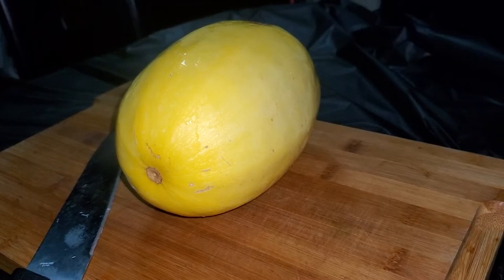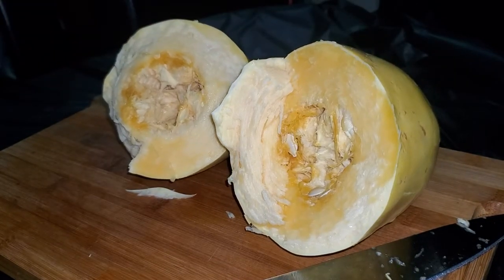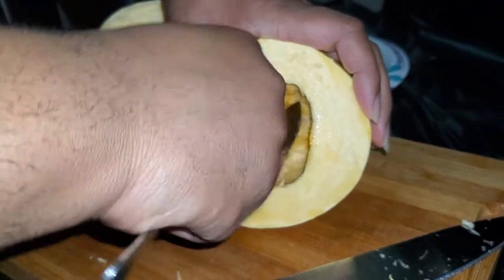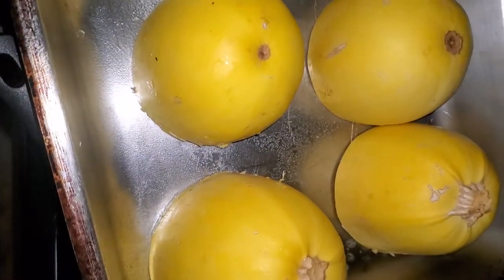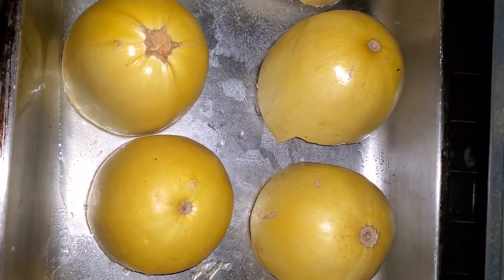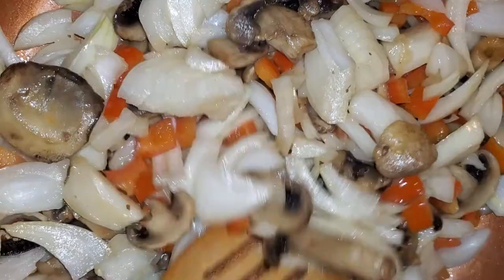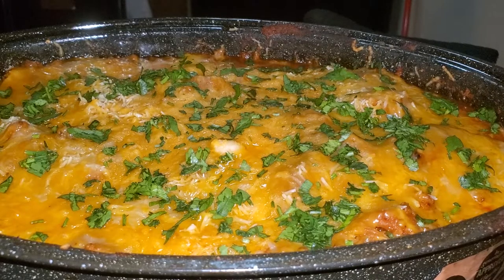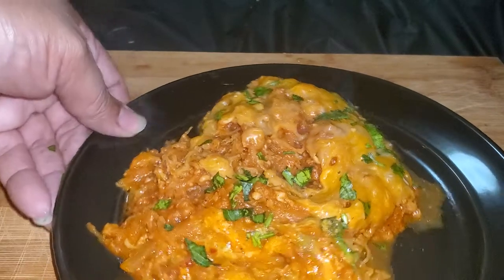Cheesy Spaghetti Squash Bake